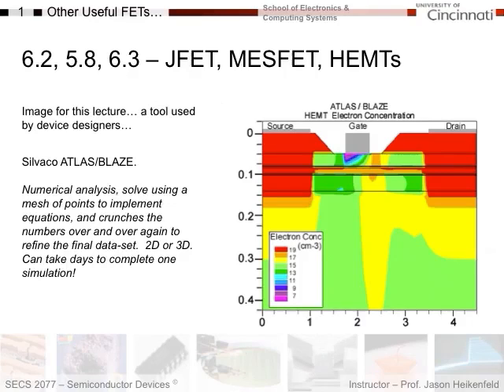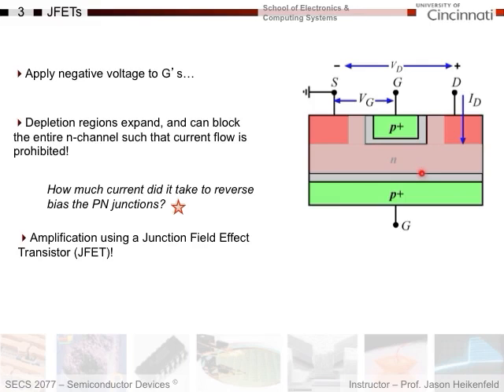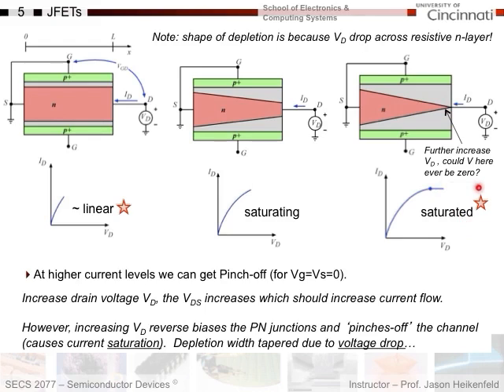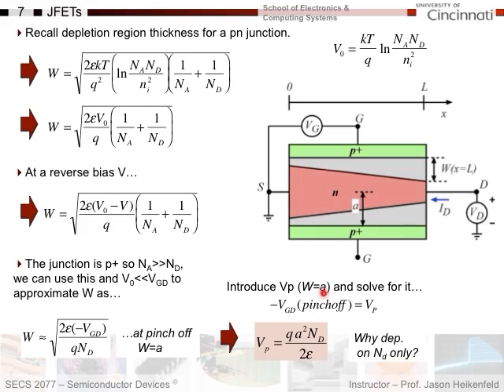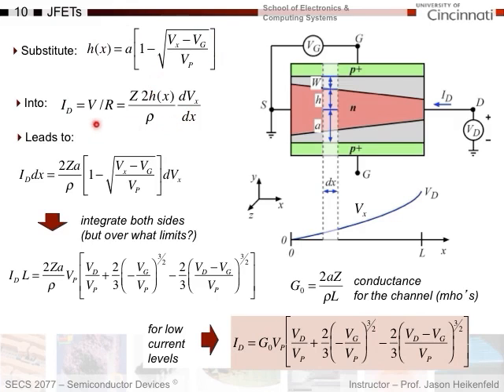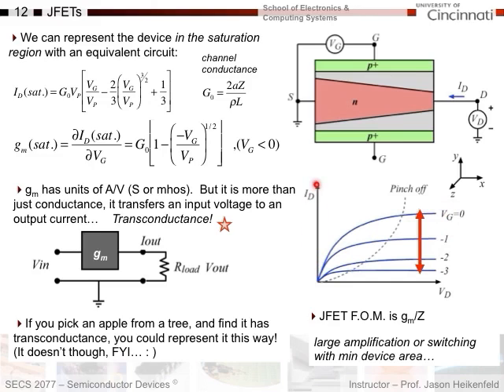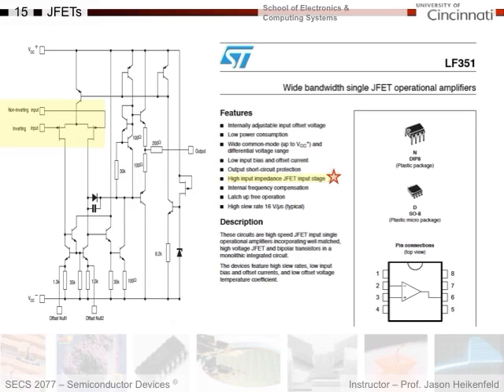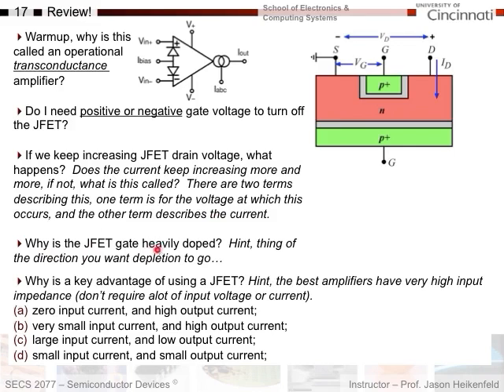JFETs, MESFETs, HEMTs Part A